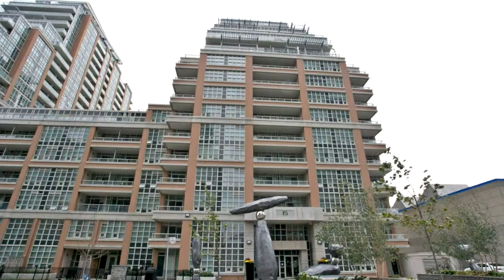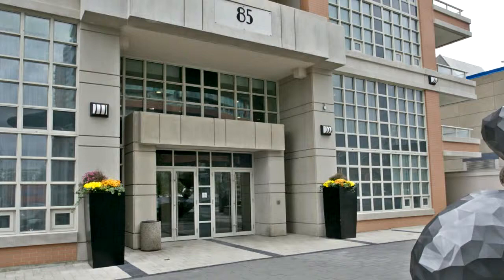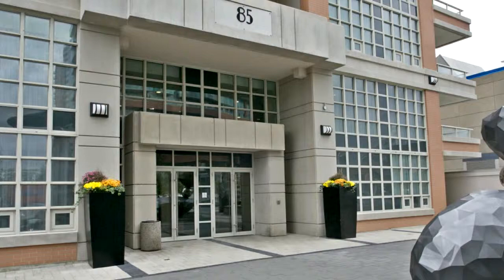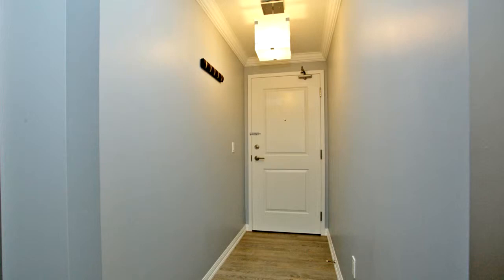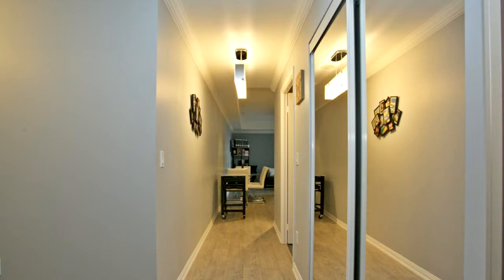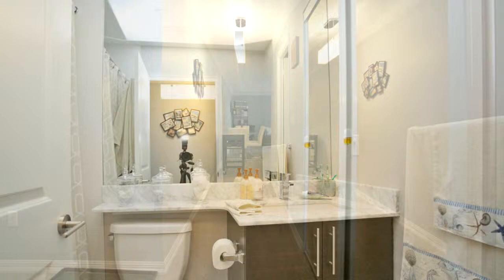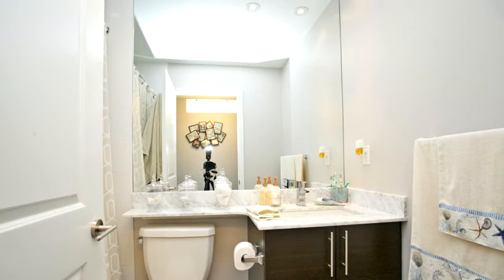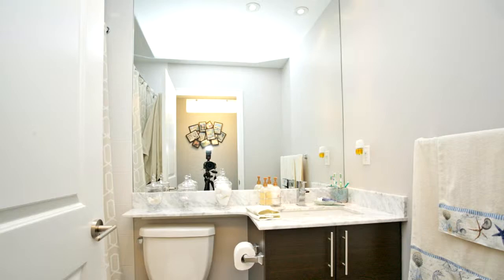85 East Liberty Street 316A, Toronto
Beautiful King West Condo With 9 Foot Ceilings, Walk-Out To Fabulous Terrace. Recently Painted + Enhanced With Crown Mouldings + Smooth Ceilings. Granite Countertops In Kitchen And Marble Countertop In Washroom. Locker On Same Floor. Amenities On Same Floor Incl: Bowling Alley, Theatre Room,Pool, Games Room, Gym, Billiards Room And Much More.Rooftop Party Room With Fabulous View Of Lake Ontario. Stunning Condo Shows 10+ Just Move In And Enjoy!

Mark Mckaig
Century 21 Heritage Group Ltd.
7330 Yonge Street
Thornhill, L4J 7Y7